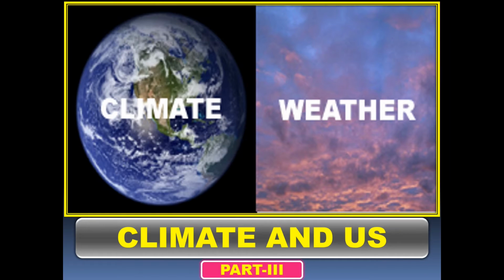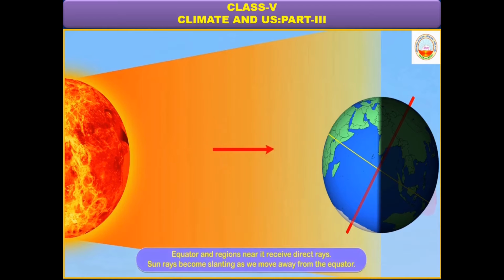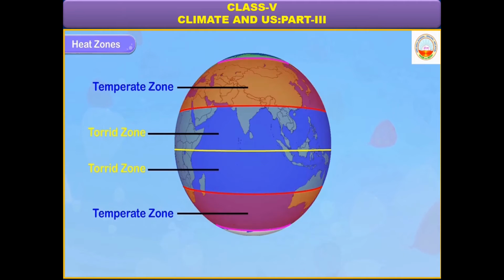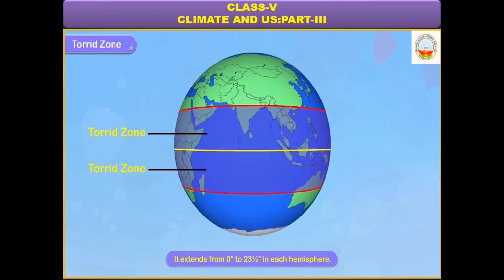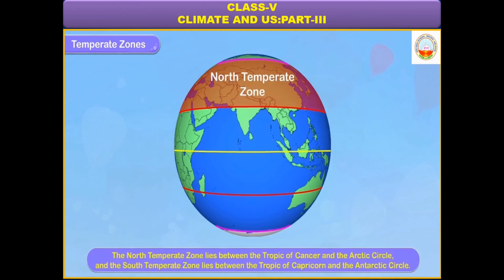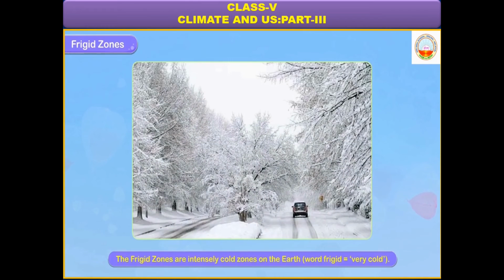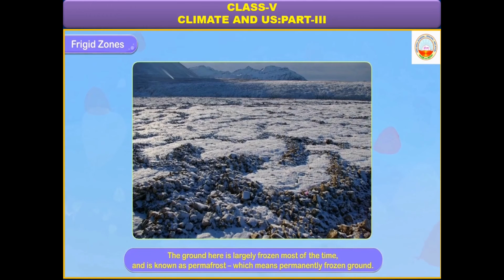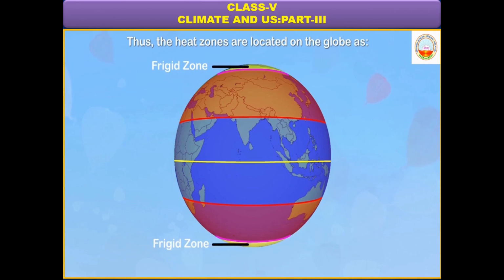CLIMATE AND US:PART-III